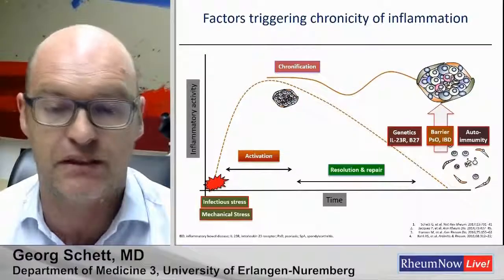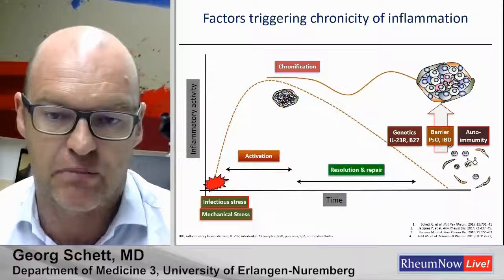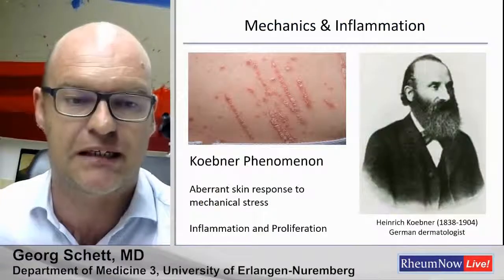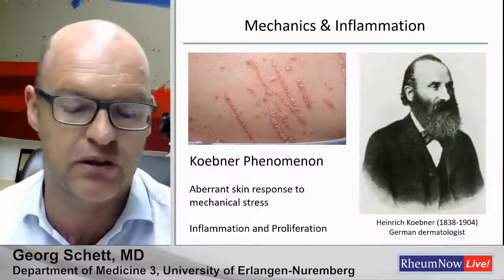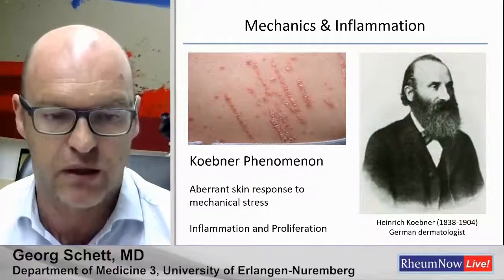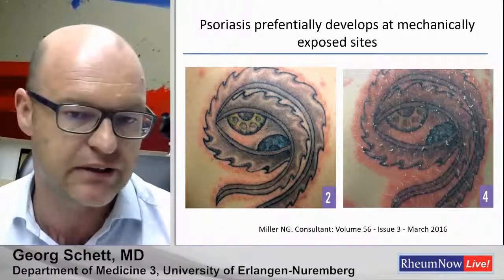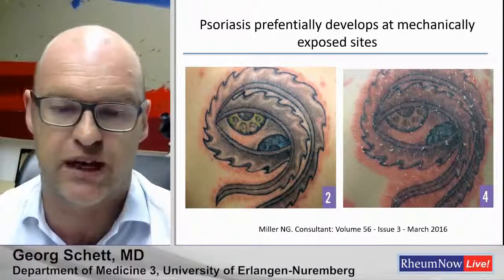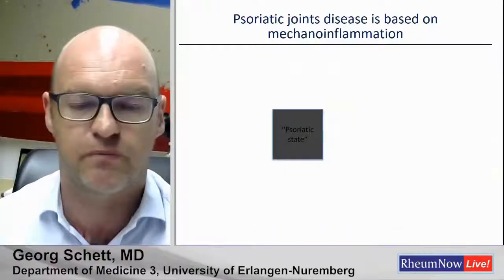RheumNow Live Preview with Dr. Georg Schett